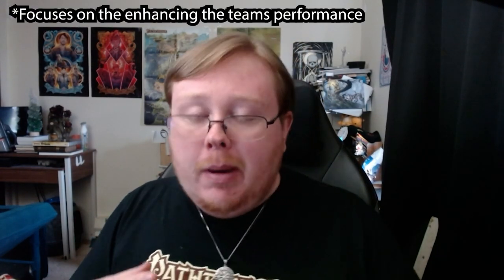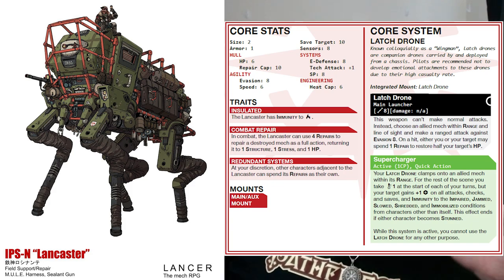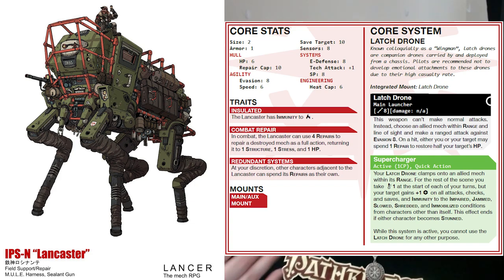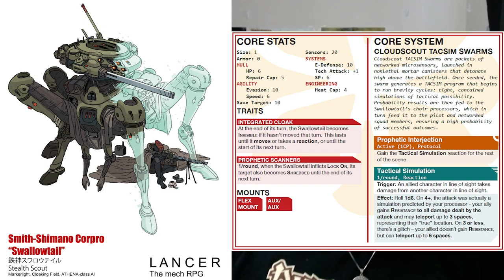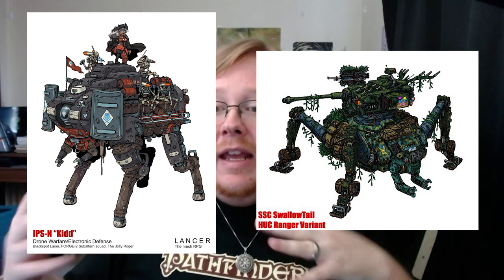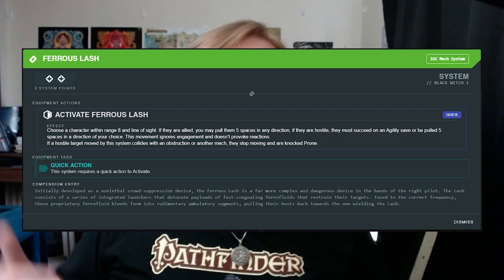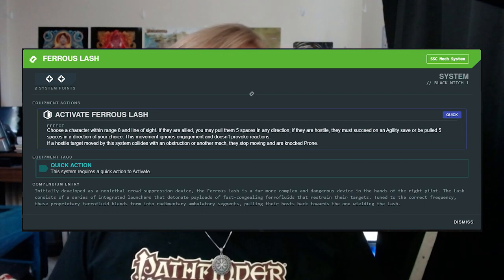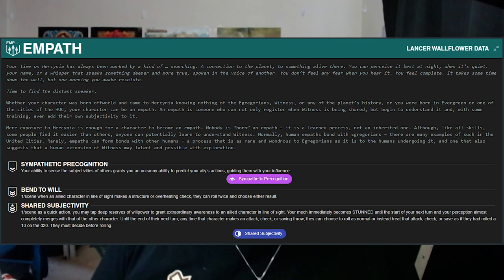How to Play a Support in Lancer Rpg